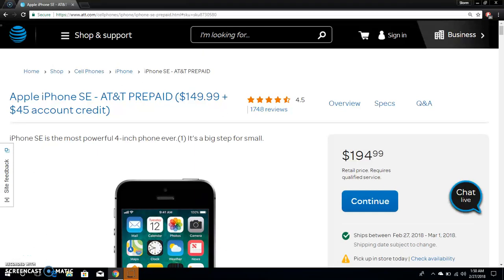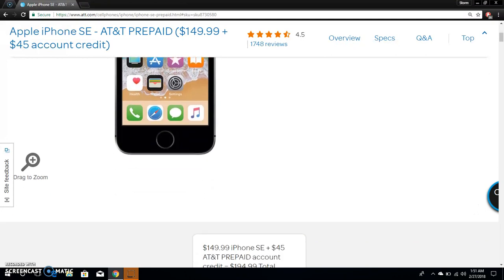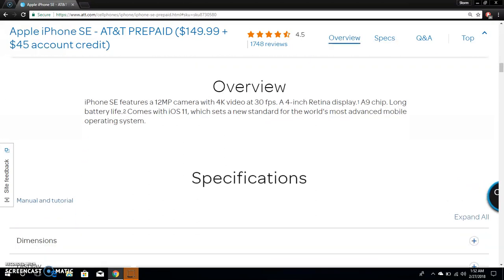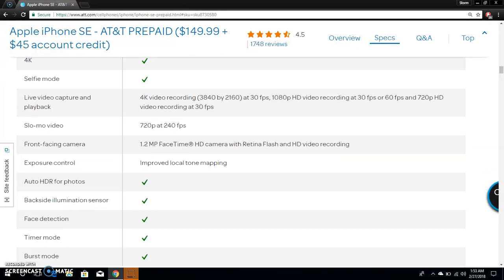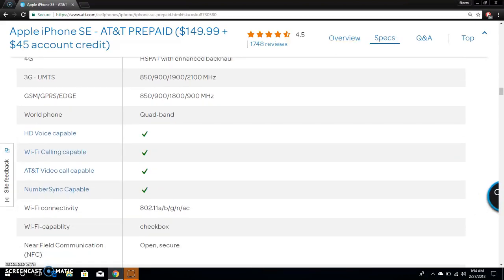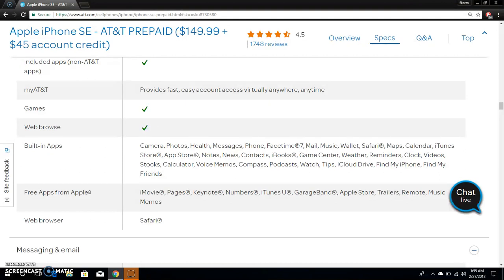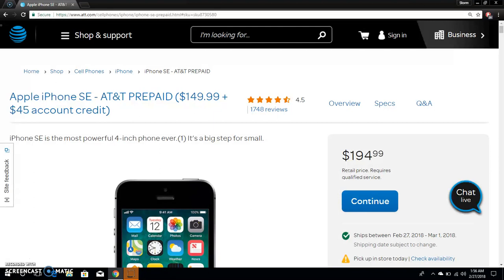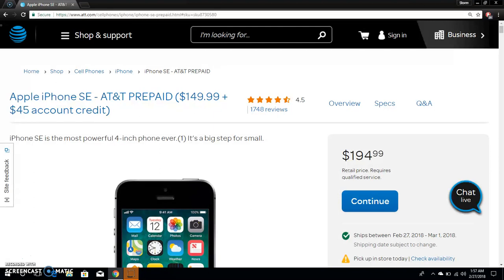Apple iPhone SE | AT&T PREPAID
Apple iPhone SE:

Price: $194.99